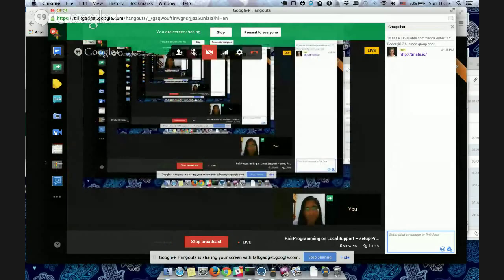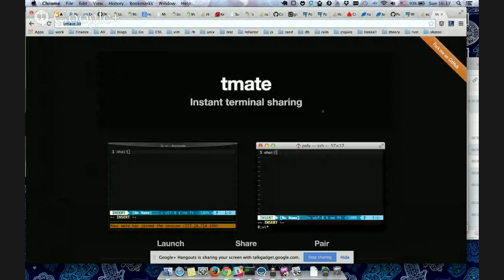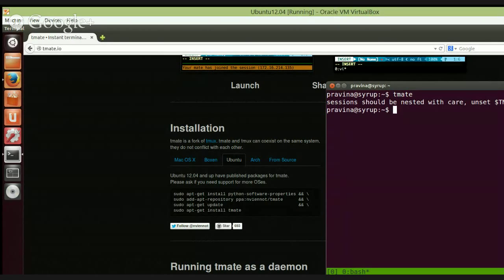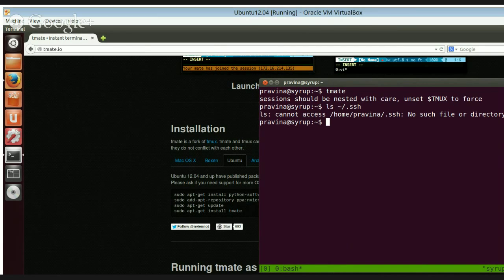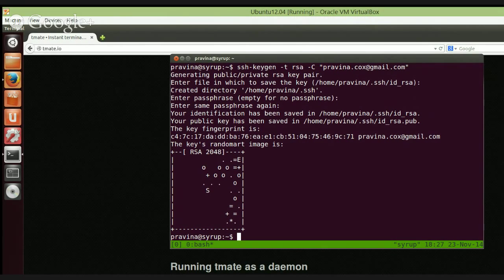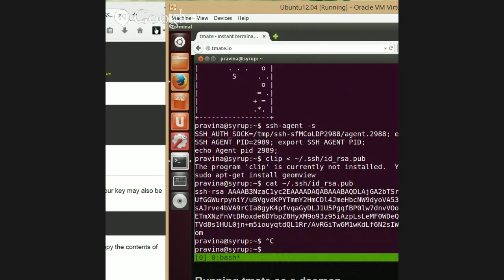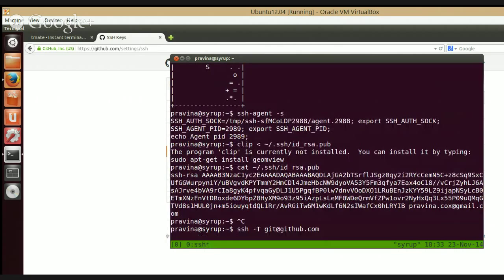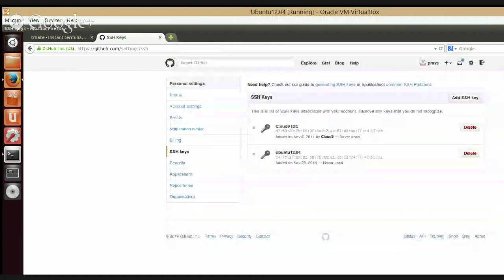PairProgramming on LocalSupport -- setup Pravina